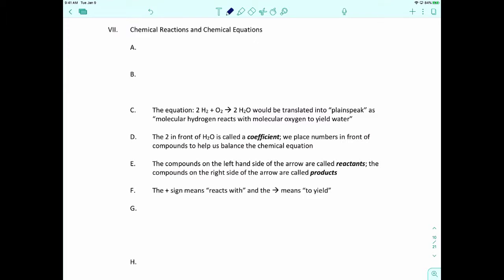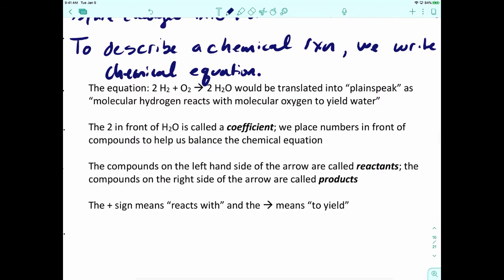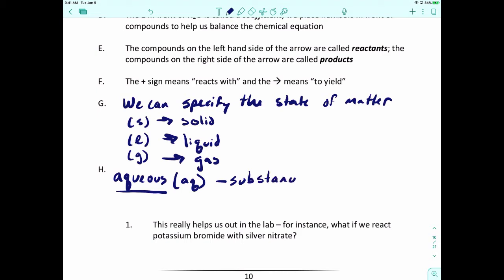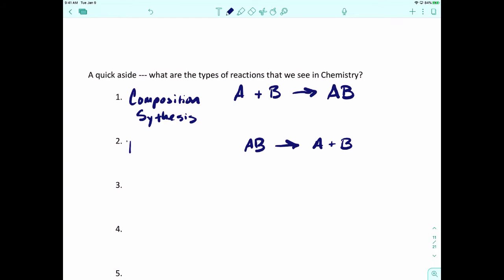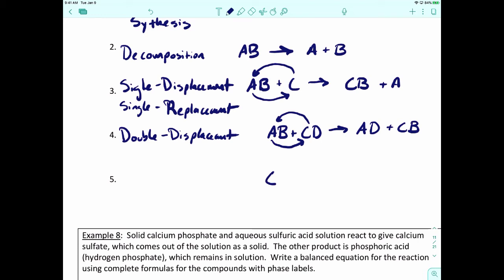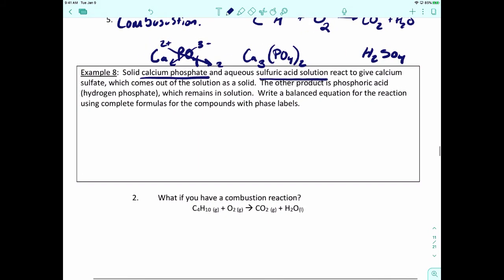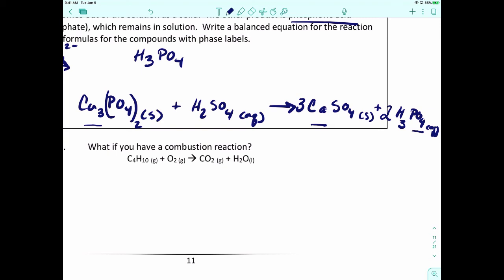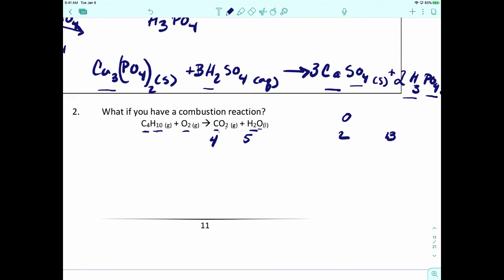Stoichiometry #7 - Chemical Reactions and Chemical Equations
In this video, we go over the basics of how to write a chemical equation, and all of the necessary parts to write one.  We also go over the five basic reaction types in Chemistry (but we will be adding more to that list in just a few videos!).

This video follows sections 4.1 and 4.2 from "Interactive General Chemistry" 1e (Macmillan Learning).